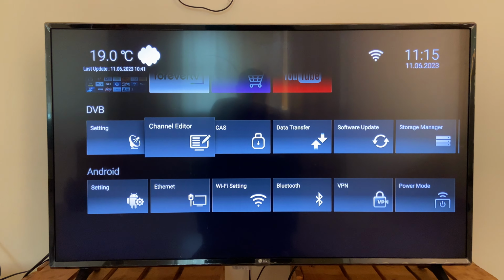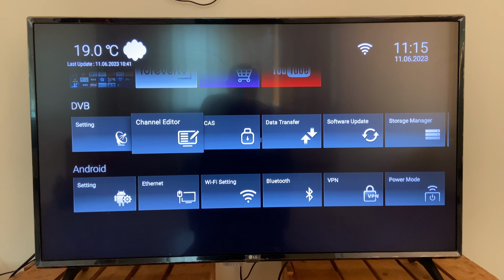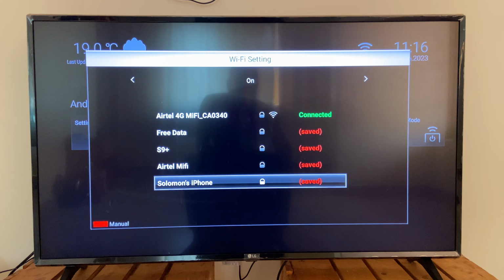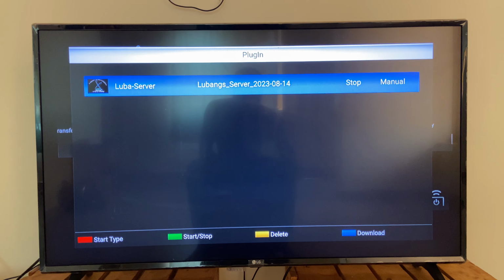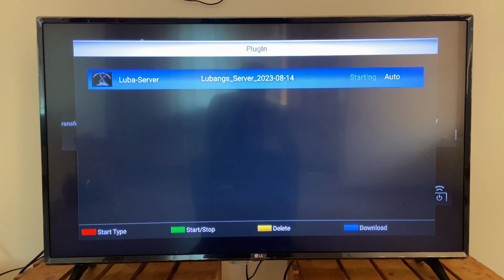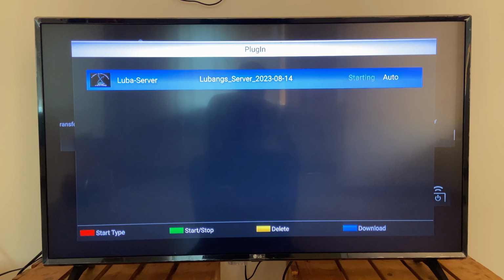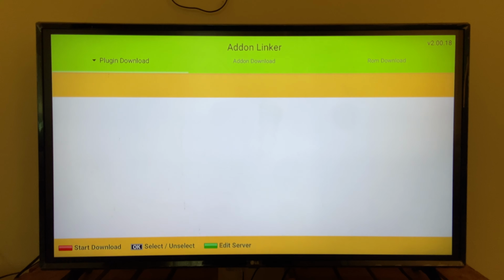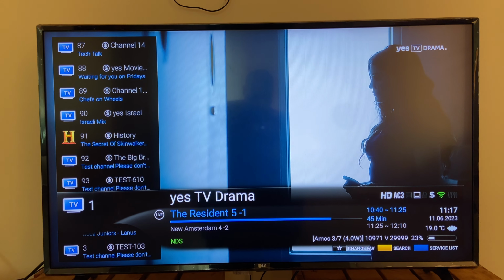Watch Free TV on the Mediastar Zenon 4K Decoder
How to use OSCAM/CCCAM and watch paid for Tv for Free on the Mediastar Zenon 4K Decoder.

Warning: Everything that is watched or published on my channel is for the purpose of spreading technical awareness, and it is completely forbidden to use it in any way for illegal or illegal actions that harm people's interests